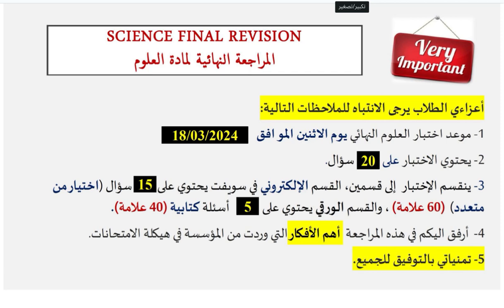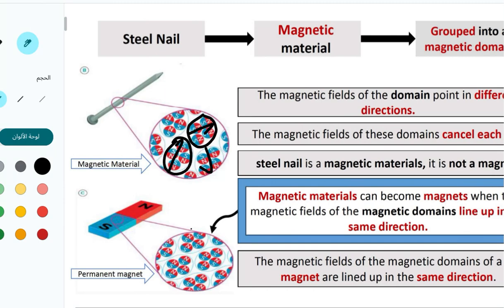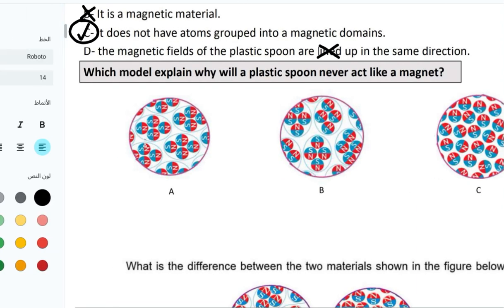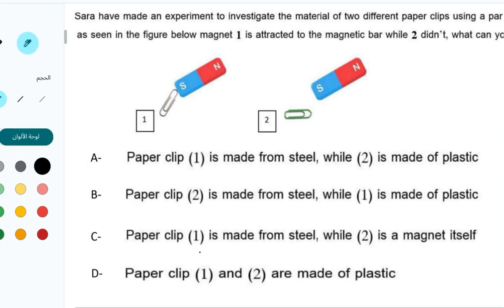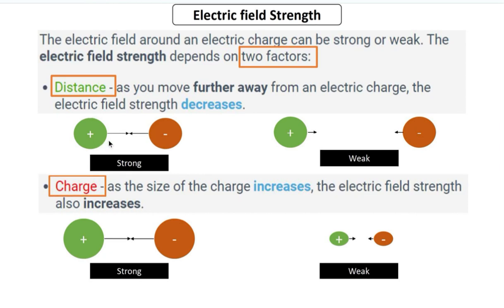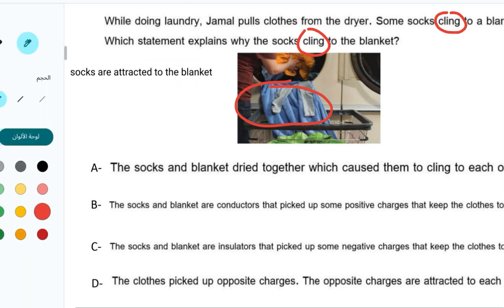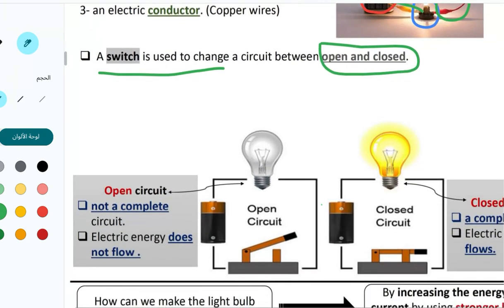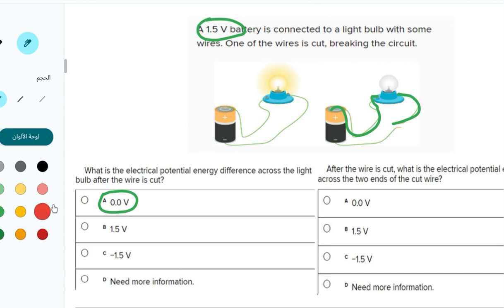Part 1 grade 8 science T2 Revision